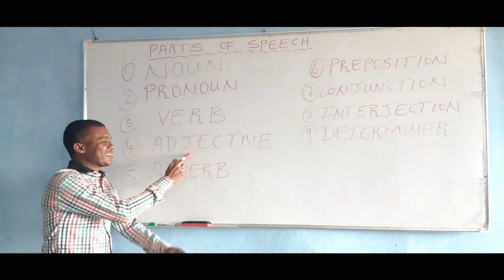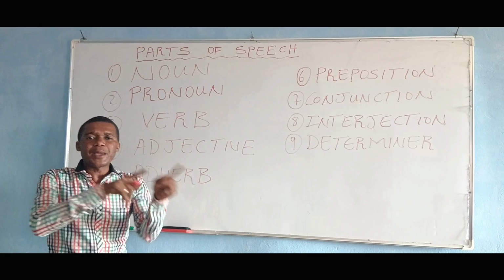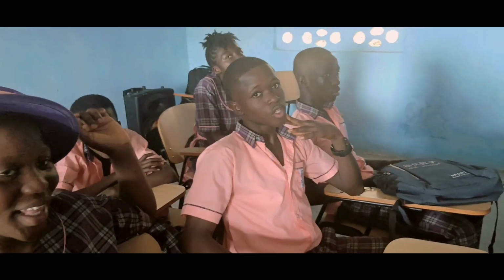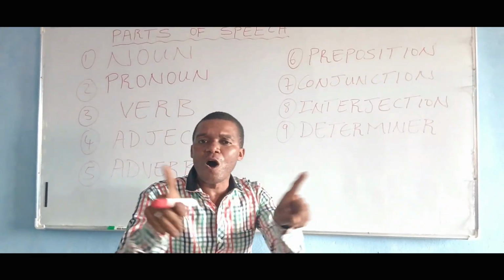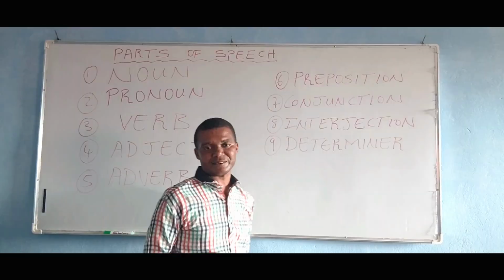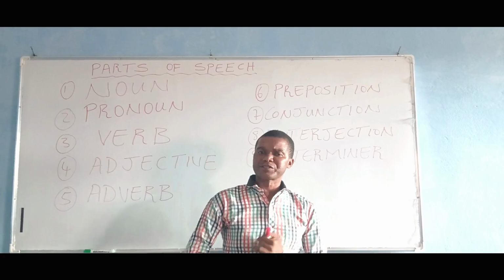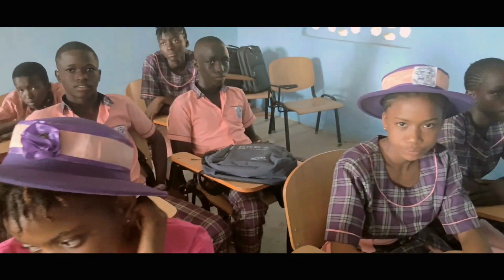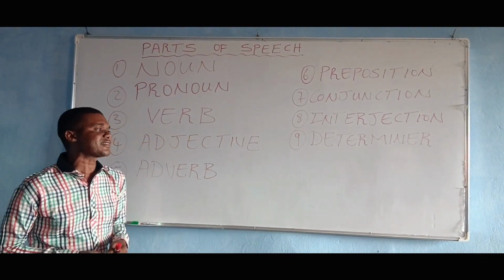Parts of Speech For SSS - Maf Jay International Academy School Kabala Town